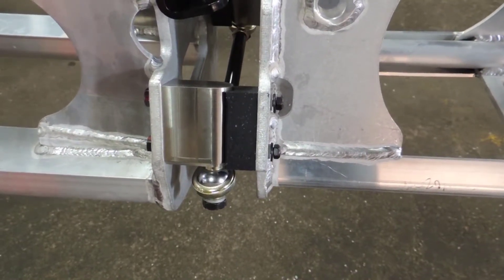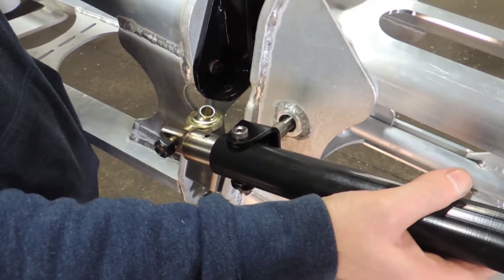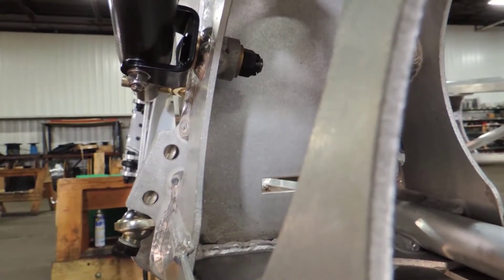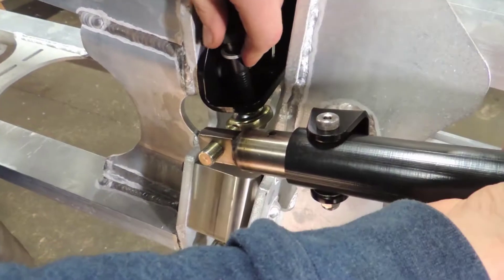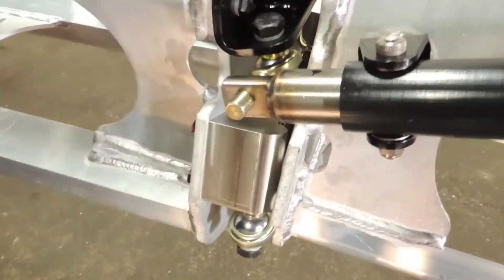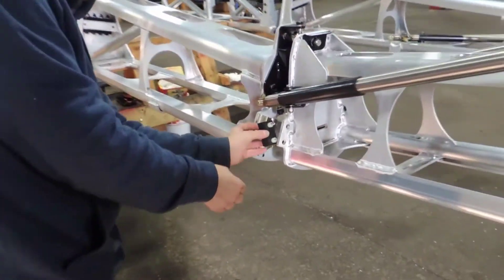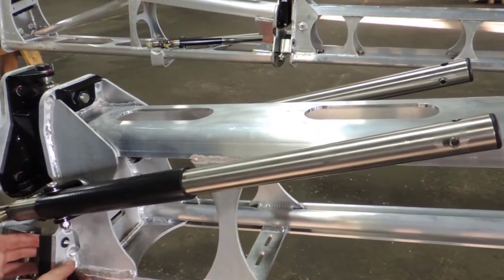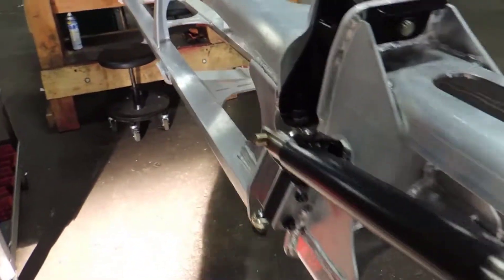Millennium Boom Dampener Replacement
This instructional video walks you through the process of replacing the dampeners on the Millennium spray boom.